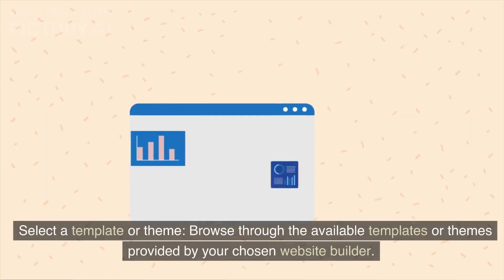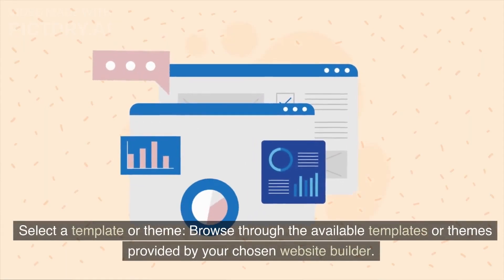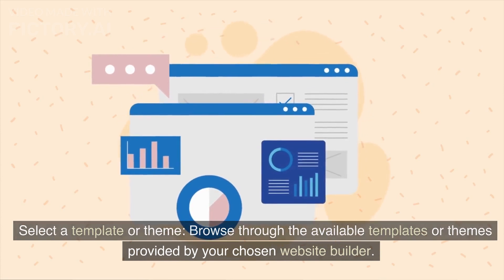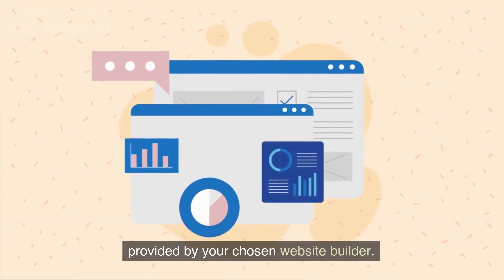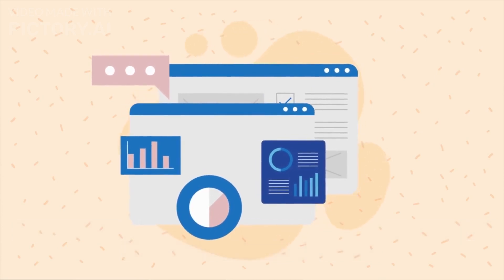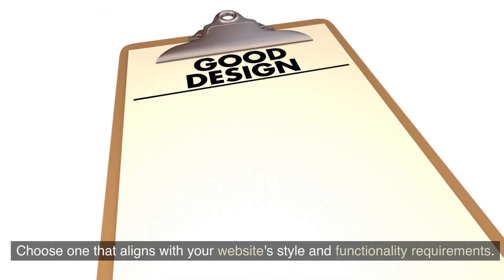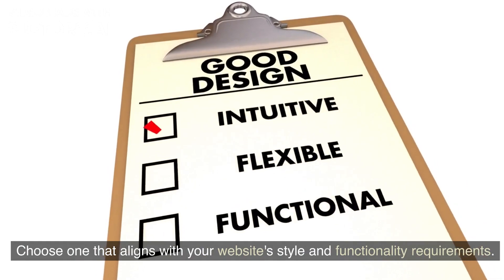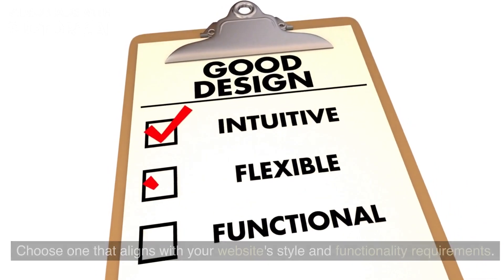How to Create a Website!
Hareem Ishrath & Liyana Ishrath Video Upload

Facebook Pages:
Hareem Ishrath:

Web Pages:
Hareem Ishrath: